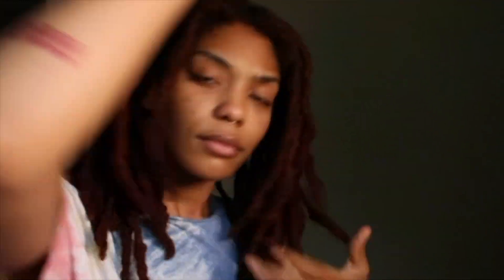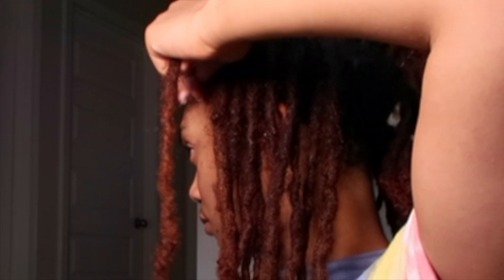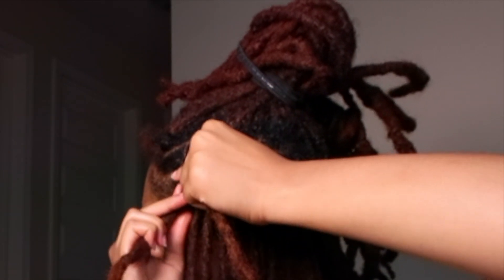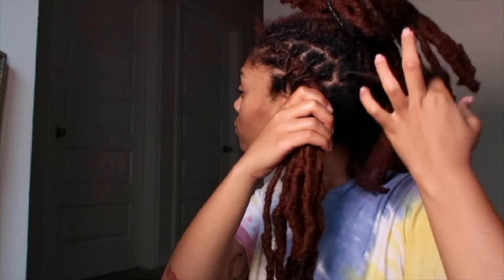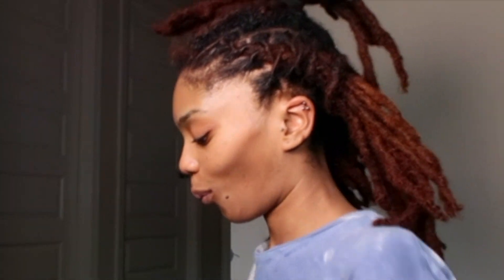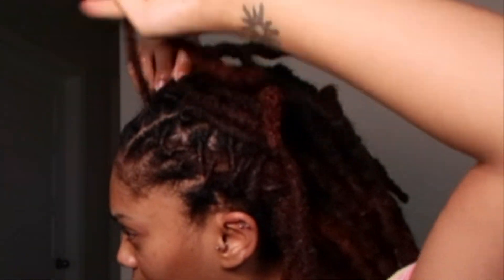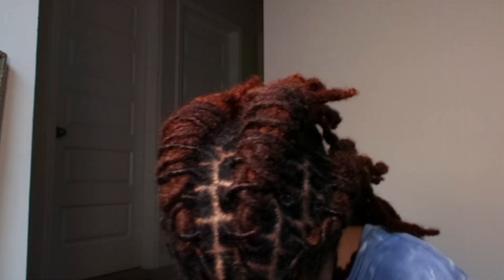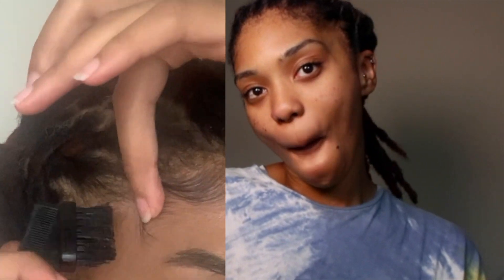HOW TO: BARREL TWISTS ON 61 THICK SEMI-FREEFORM LOCS |thequalityname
Heeeeeeey quality babes and soon to be quality babes *wink wink*

Here’s my attempt at barrel twists! I trieeeeed lol

Hugs (but socially distanced)

x Diamond

Products Used:
✨Determination
✨Distilled Water
✨Castor Oil
✨Rubber Bands
✨Hair Ties (super optional lol)
✨Courage (not optional)

Main Attractions:
0:00-0:55 Prepppingggg
0:56-2:05 okay it’s more prepping lol
2:06-9:37 le barrels
9:38-10:08 the finished look
10:09-10:48 style variations
10:49-11:11 final final look + byeeee + some edges

Answers to questions you might have:
I have 61 Locs & an Undercut
I started with 2 strand twists
I’m 25
My boyfriend can fight
I used my Canon Powershot G7 Mark ii & iMovie
I’m a Libra Sun, Gemini Moon and Sagittarius Rising